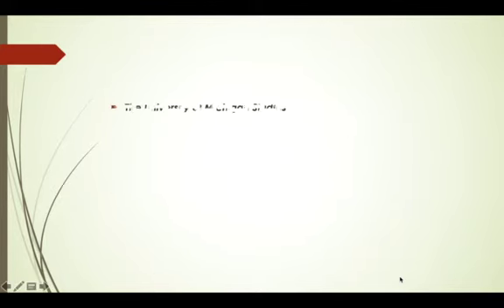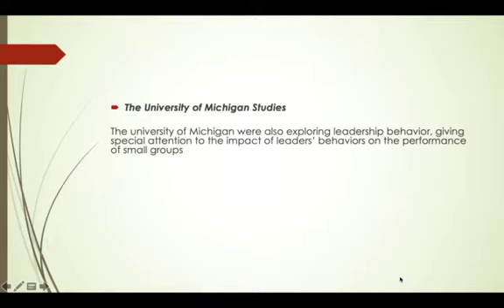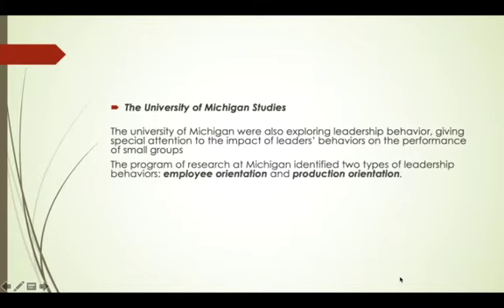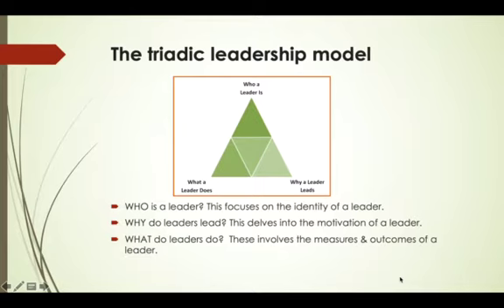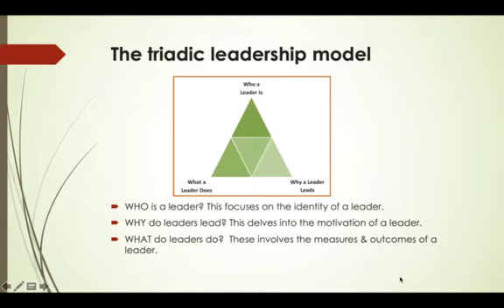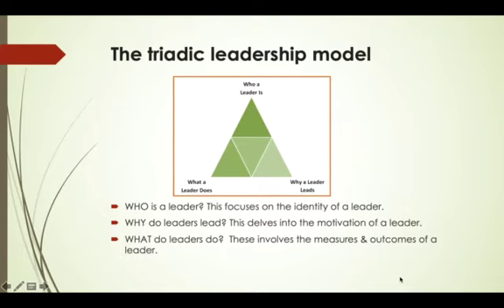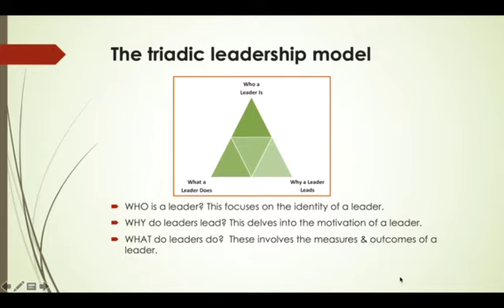Behavioral approach Theory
Presentation prepared by Student Thamir Elias, student at LCC international University, 590 Leadership & Ethics in Business Strategy.